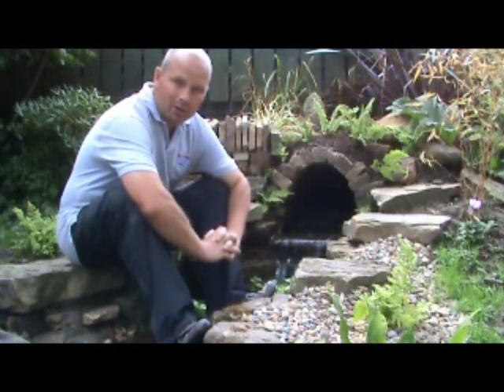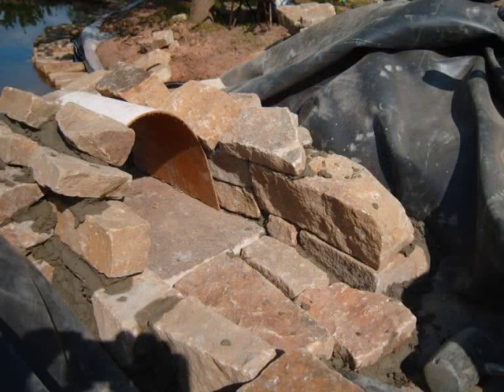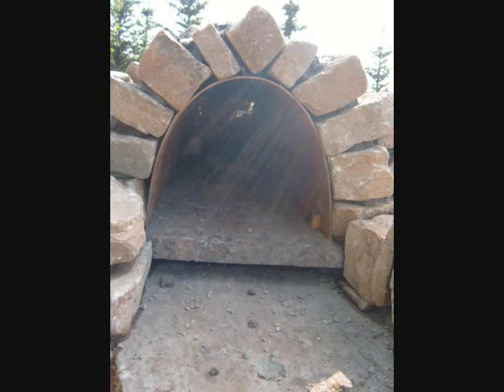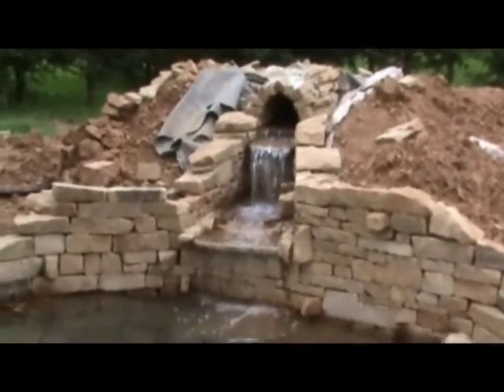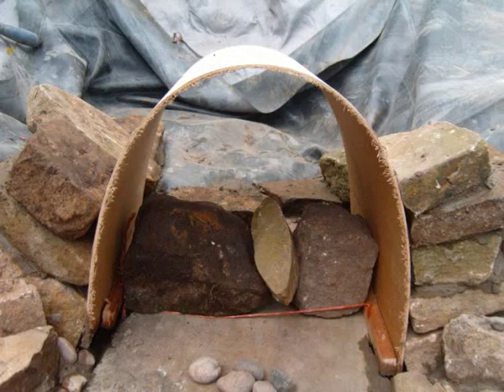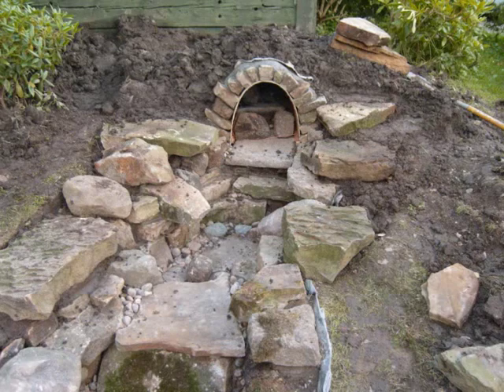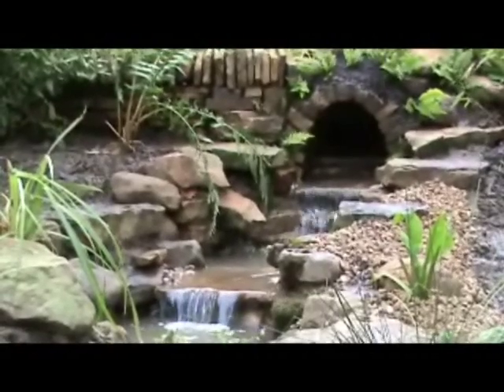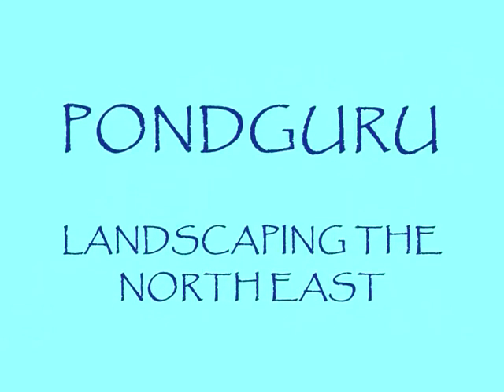PONDGURU - POND TIPS - How to build a stone tunnel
Video showing the process behind building the stone tunnel that I often use in cascade construction. The most important point is to always ensure that the liner comes far enough up the sides of the cascade / stream and tunnel to eliminate any chance of leaks from anywhere in the system. When constructed, the tunnel should be strong enough to stand on - Do not try this if you have even the slightest doubts about the structural quality of the tunnel. Please feel free to rate, comment and send me any videos of your own projects.